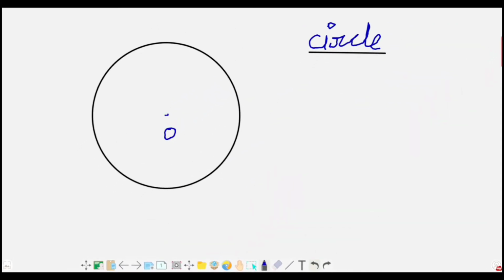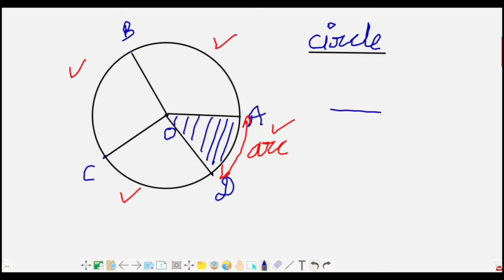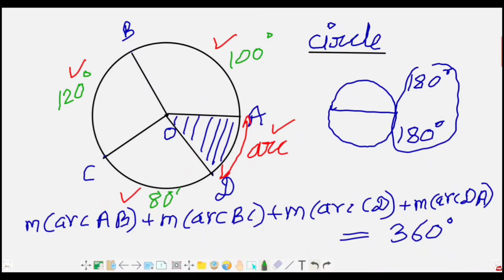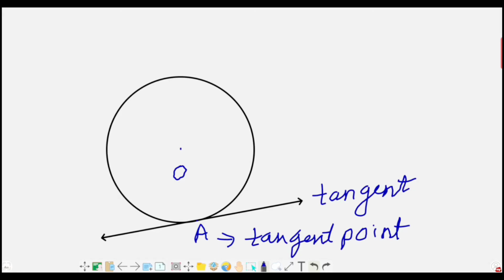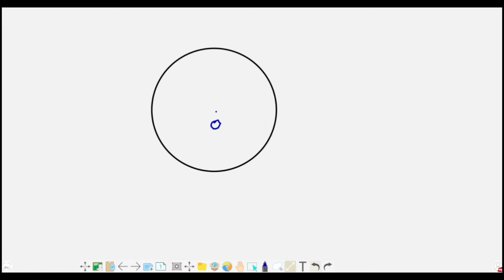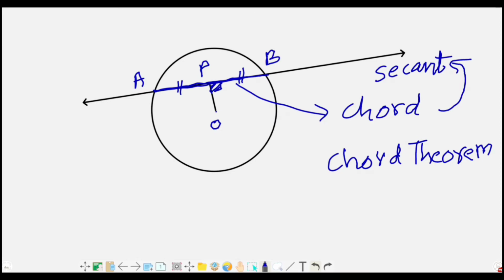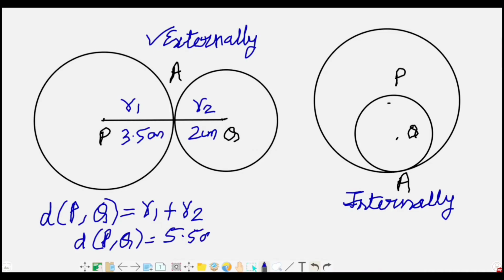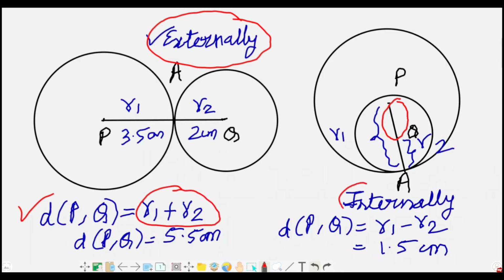Circle (Part-I) | Basic Concept Of Circle 🔵 | 10th | ICSE | SSC | CBSE | IGCSE | Latest Syllabus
Circle (Part-I) | 10th | ICSE | Basic Concept Of Circle 🔵

Time Stamps:-
0:00 Introduction